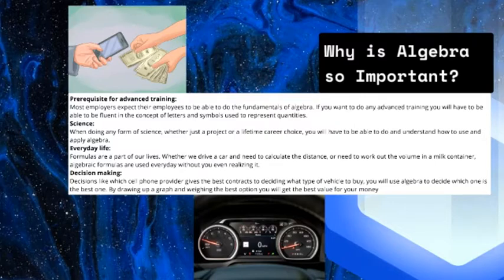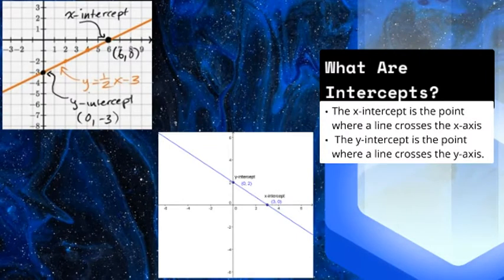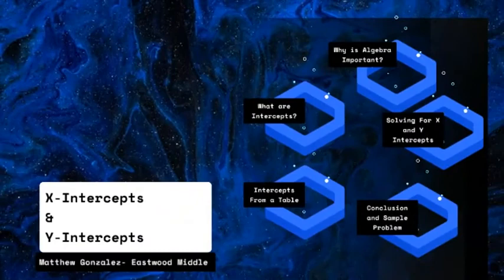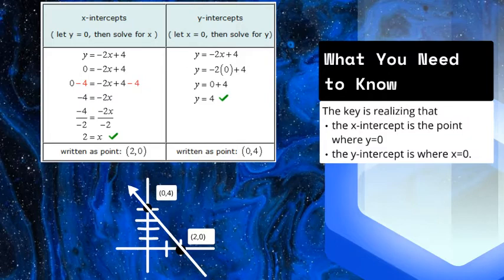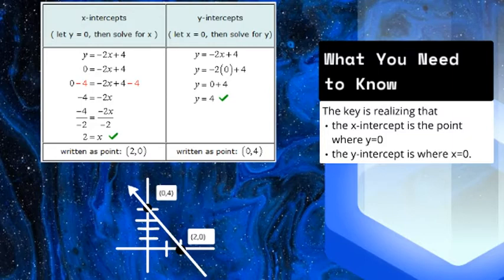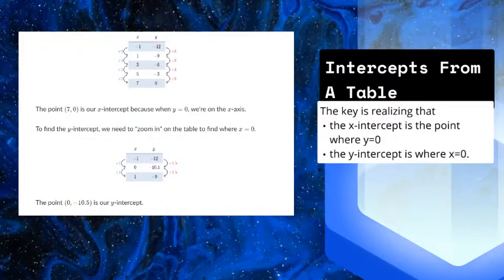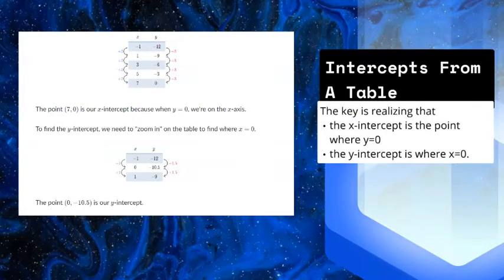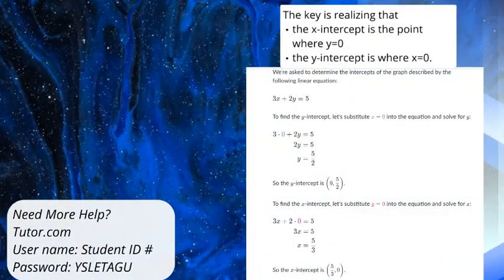Eastwood Matthew Gonzalez Wk5 Matthew Gonzalez X&Y Intercepts